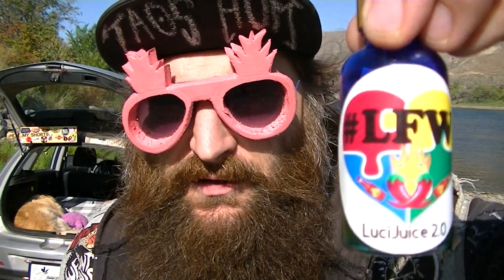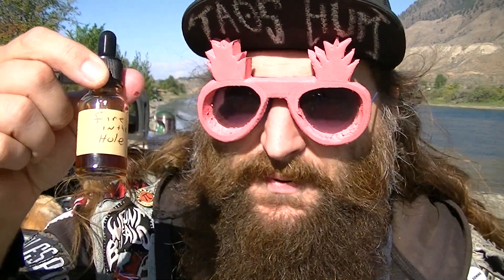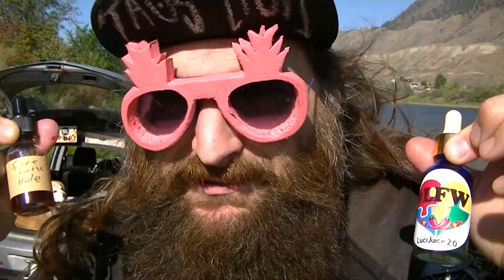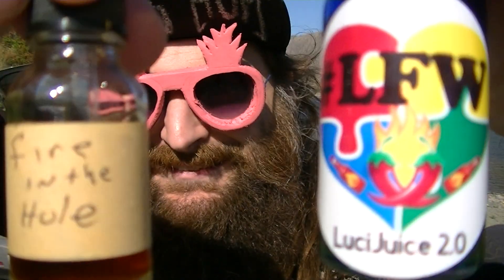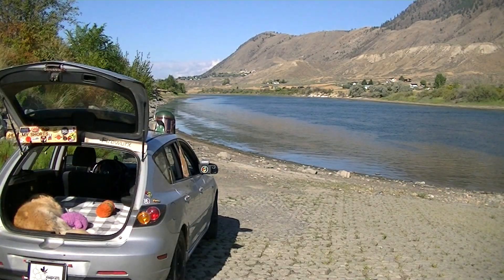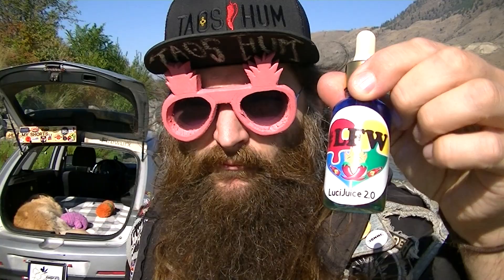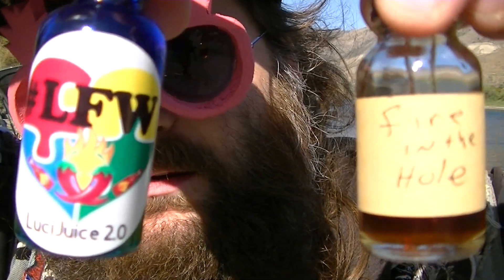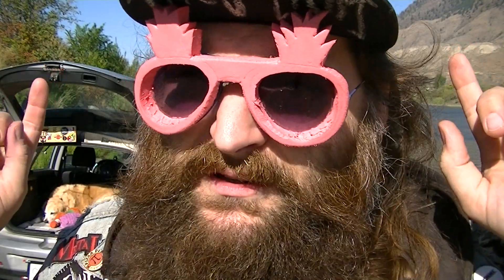Throwing Pineapple in the Fire!🍍💥 I had to walk-off some minor cramps again after this..!🤘😲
Hi; everybody! Welcome to Heat My Shorts!